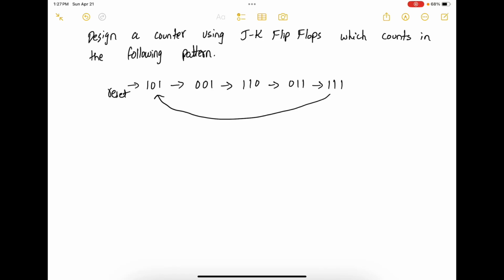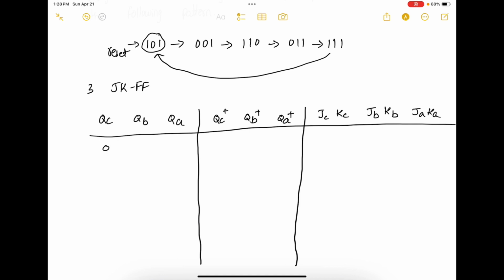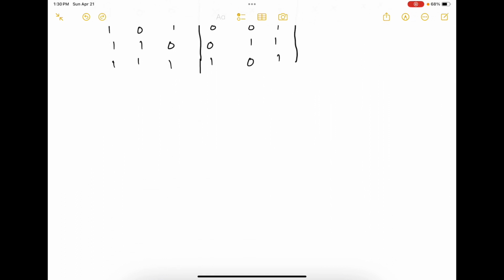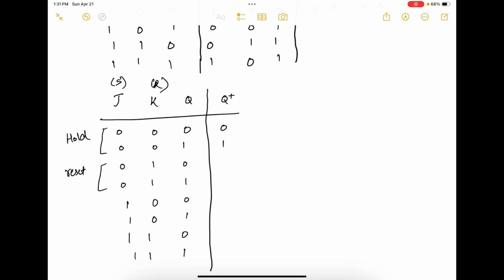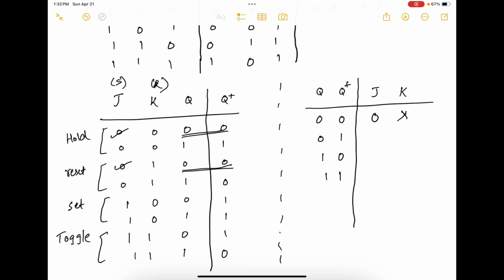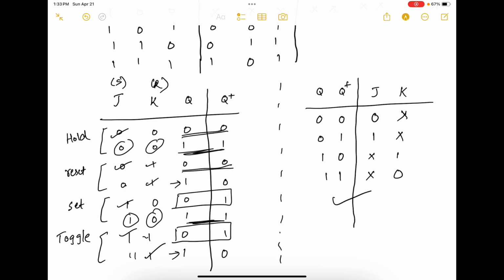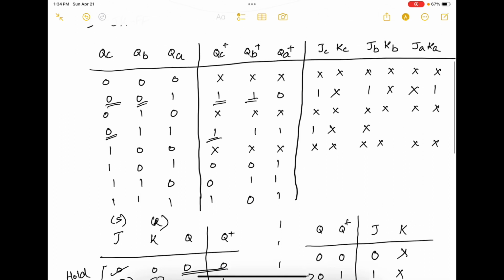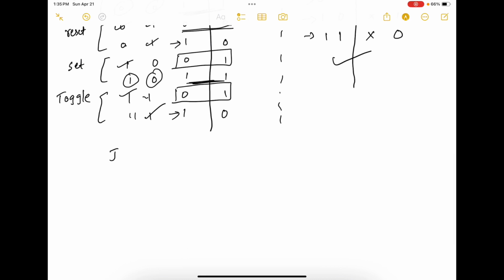137. Counter Design using JK Flip Flops